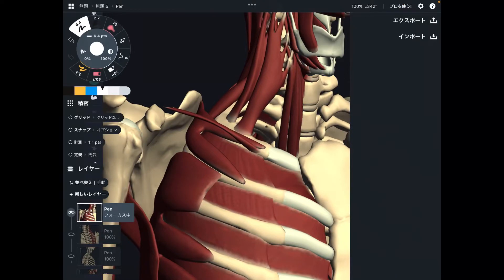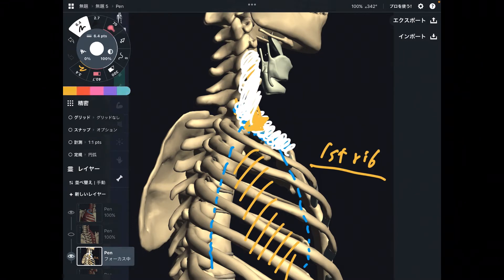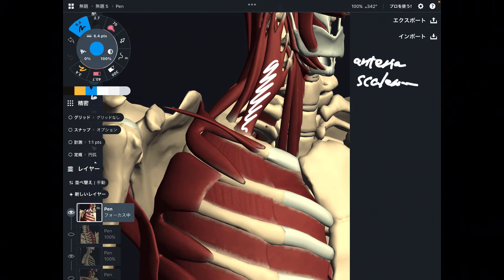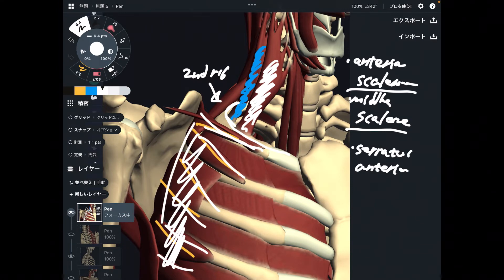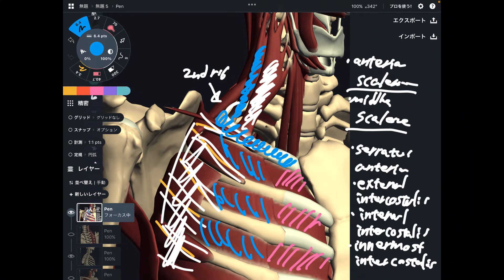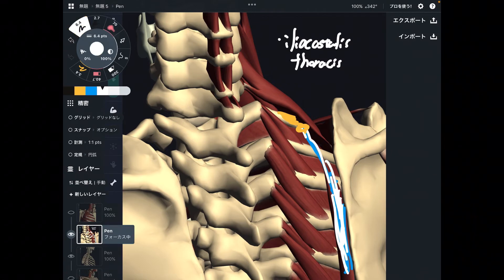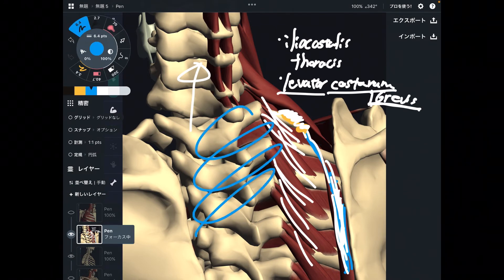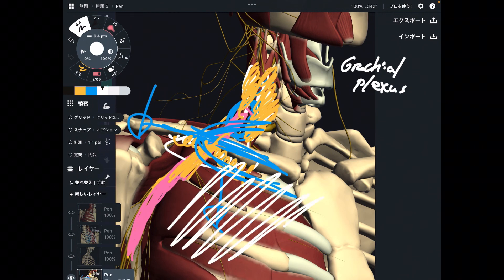9 muscles attaching on 1st rib. Importance of their anatomy